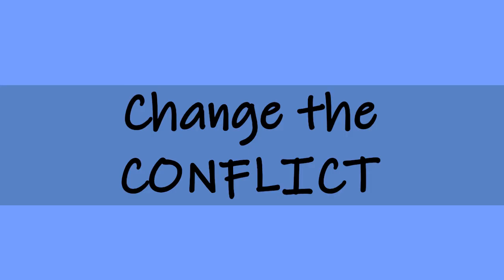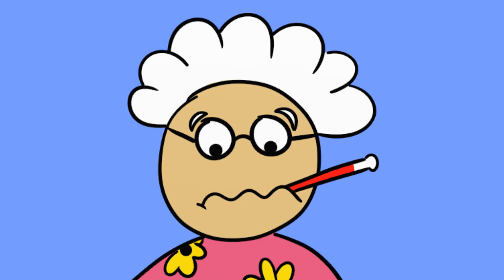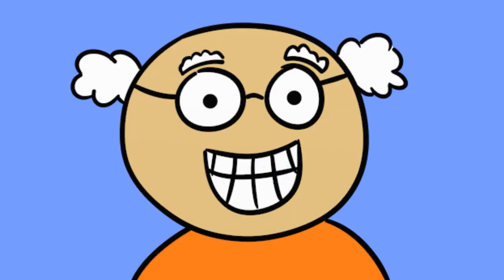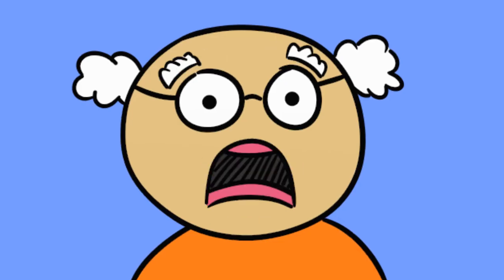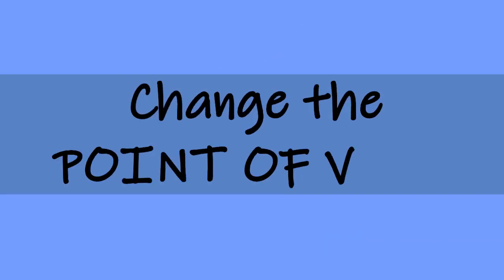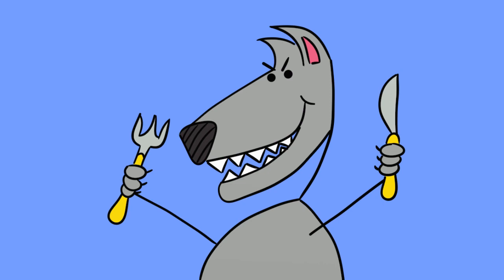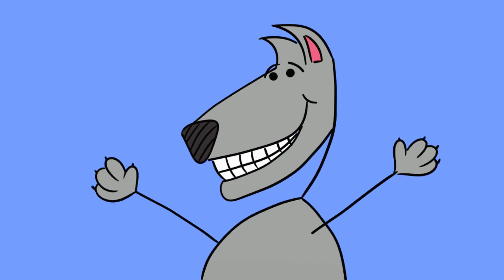How to Write a Fractured Fairy Tale: A How-to Writing Tip by T. P. Jagger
Want to know how to fracture a fairy tale? This how-to writing tip provides 7 ideas for how to write a fractured fairy tale, using an example of "Little Red Riding Hood" being transformed into "Little Red Boxer Shorts," a fractured fairy tale readers' theater script written by T. P. Jagger

The following post gives further examples of the video's seven writing tips in action